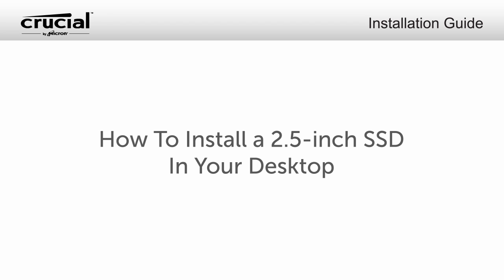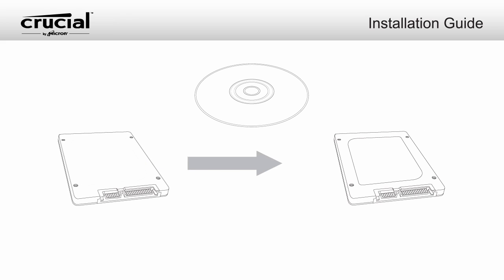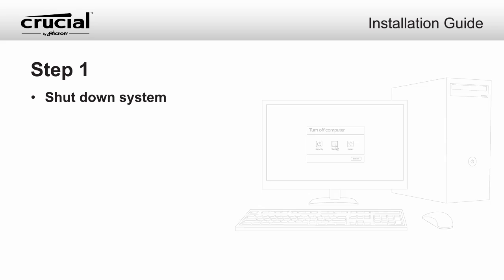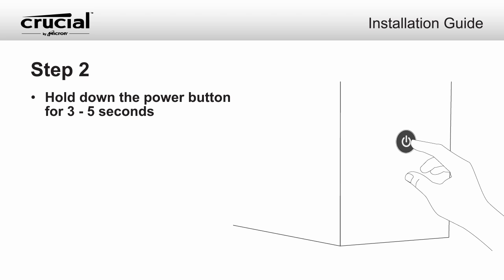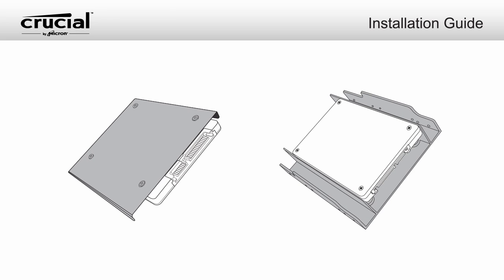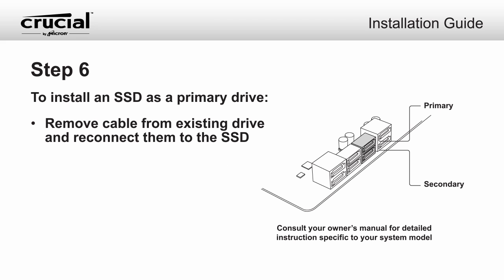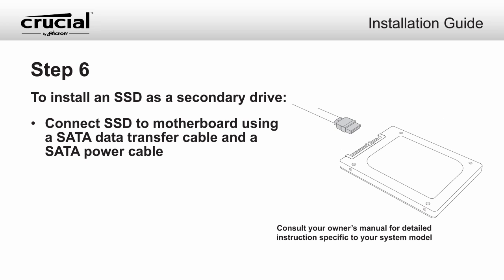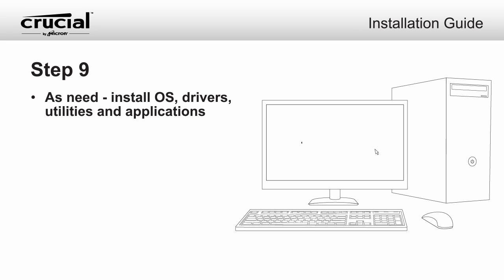How to Install an SSD in a Desktop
Wondering how to install a solid state drive in your Windows or Mac computer but don't know where to start? Installing an SSD for desktops doesn't have to be complicated or stressful. and install an SSD in minutes - no computer skills necessary!